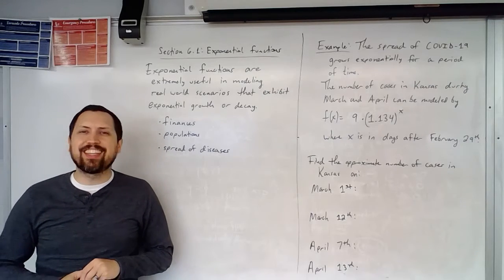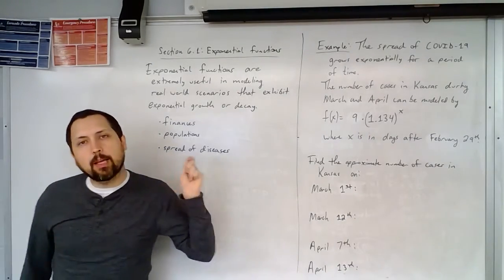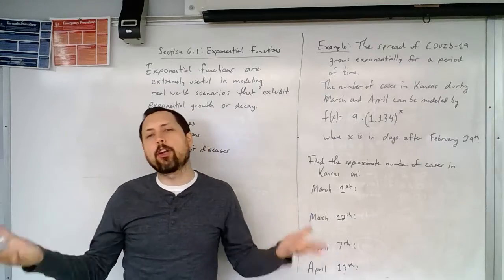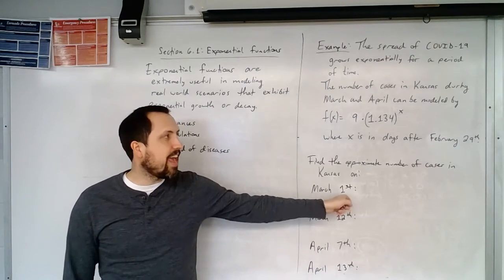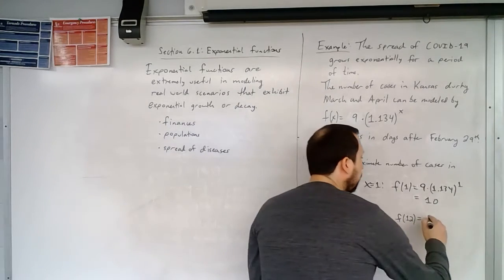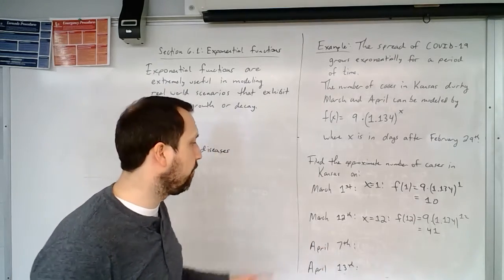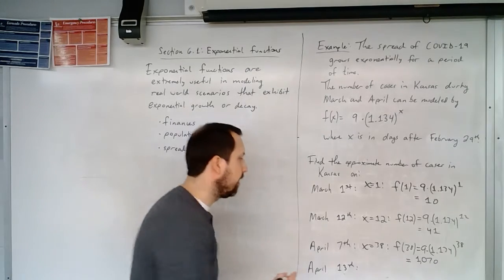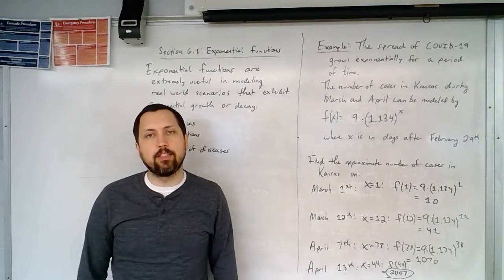Section 6.1 (part 3) - Applications of exponential functions to disease spread